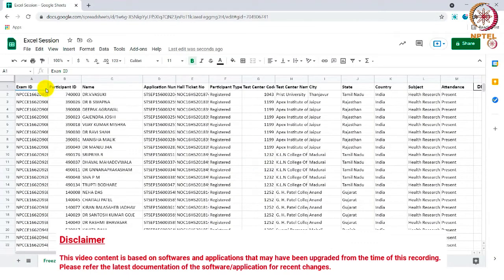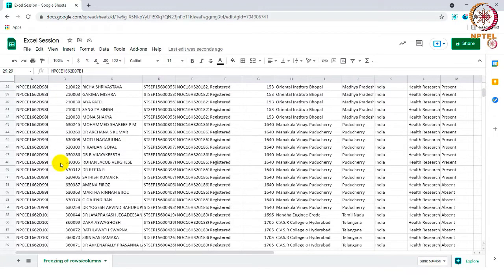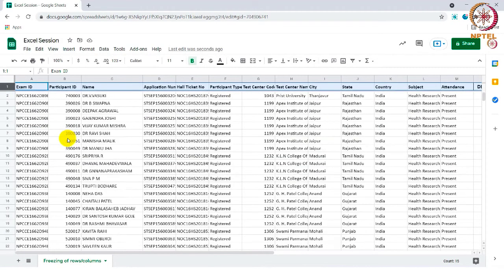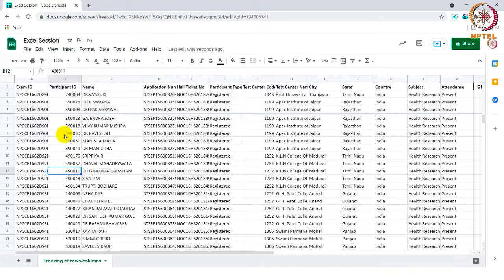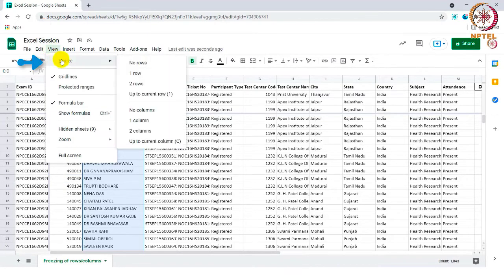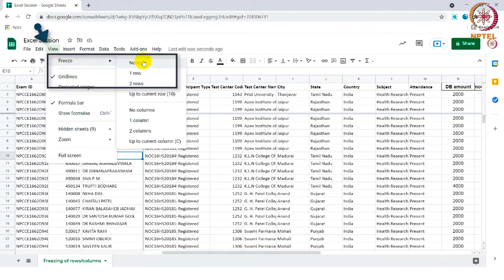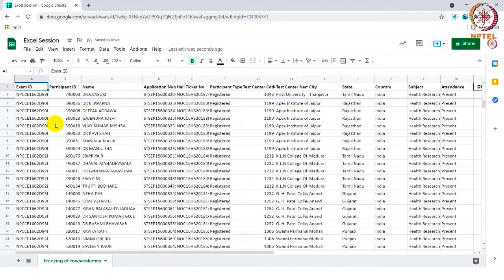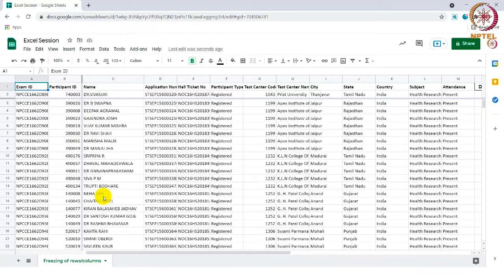GSheet/Excel - Freezing of rows/columns